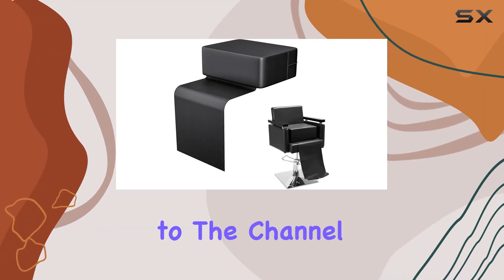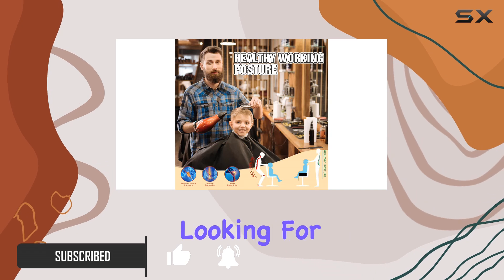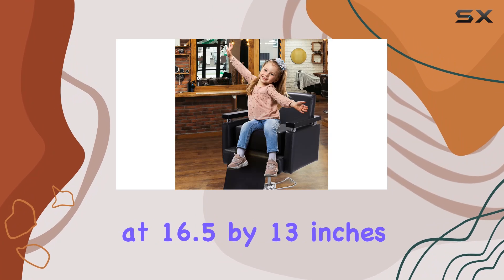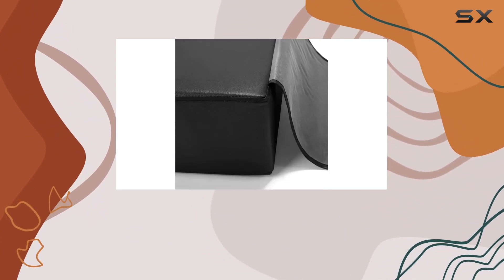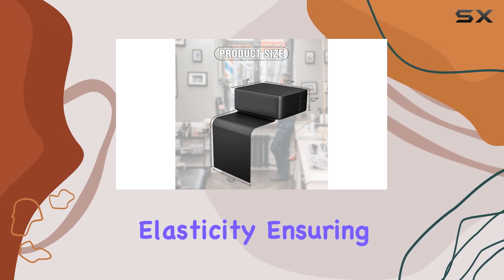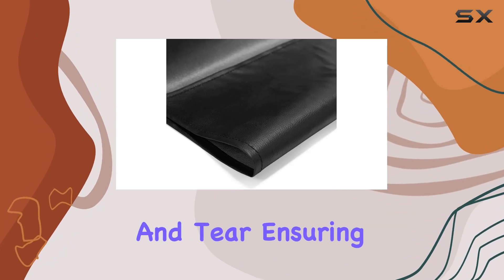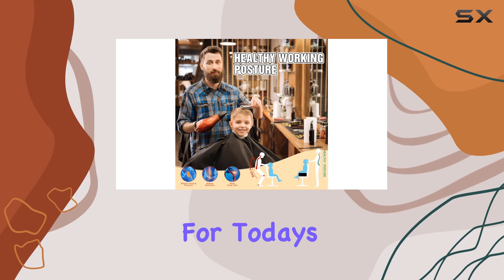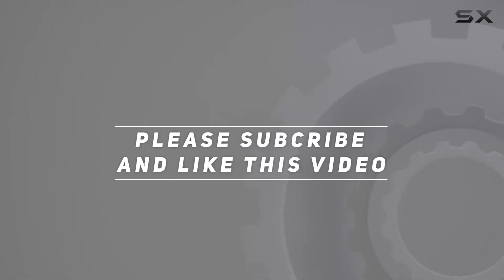PENNYNANA Salon Booster Seat Leather Cushion: The Ultimate Comfort for Kids' Haircuts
0:00 Intro
0:06 Review

Things that we mentioned in this video:
Salon Booster Seat Leather : B08P33GWQV